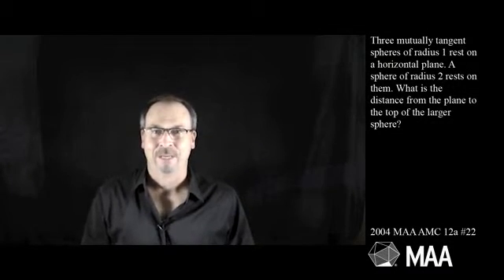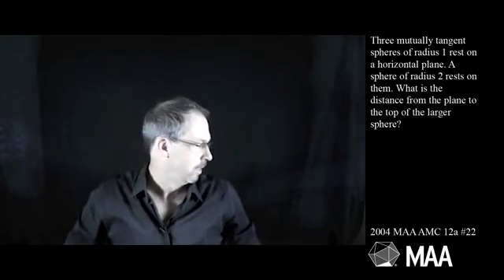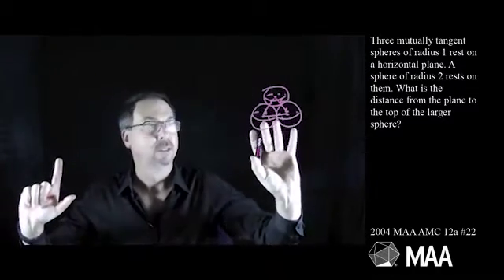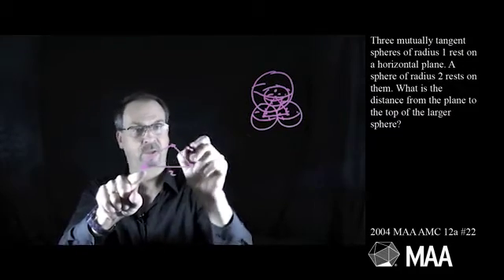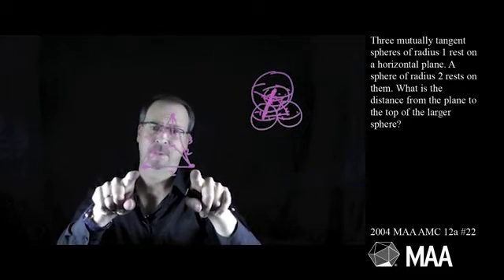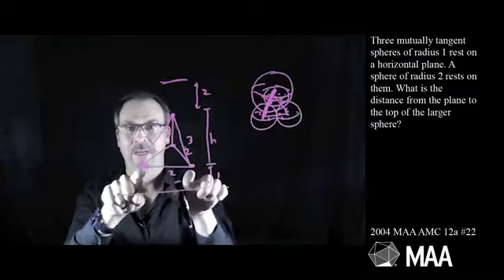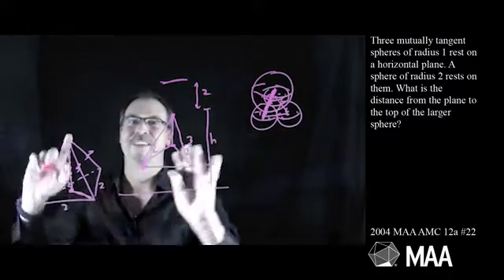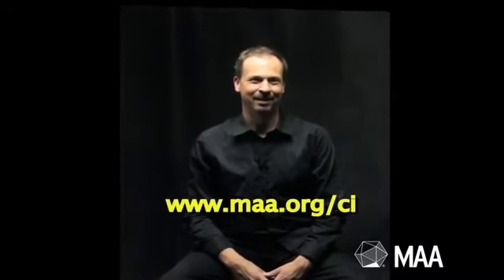Stacked Spheres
James Tanton takes viewers through question #25 from the 2004 MAA AMC 10A competition. Appropriate for the 10th grade level, this question covers geometry.

Common Core State Standards (CCSS): G-MG.3

Read the Curriculum Burst essay that goes with this question Spheres.pdf